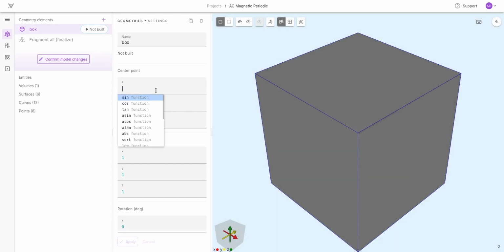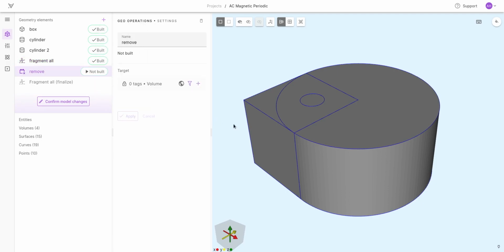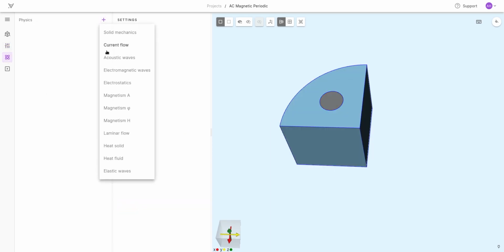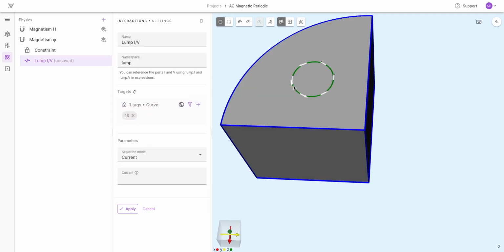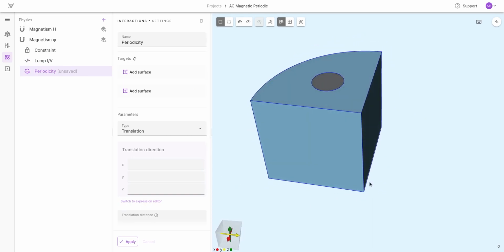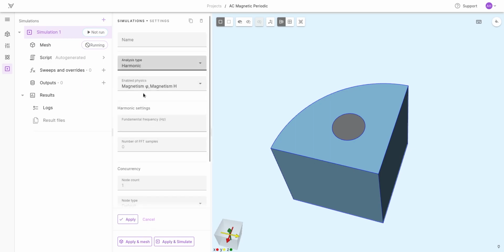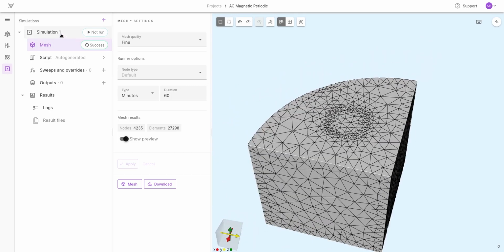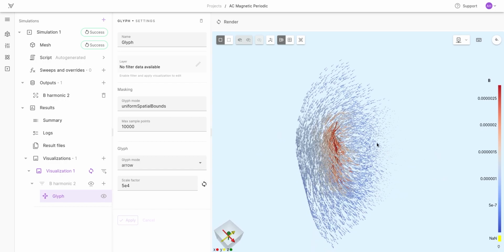How to use the periodic condition for magnetic AC simulations in Quanscient Allsolve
In this demo video, we show how to use the periodic condition for magnetic AC simulations in Quanscient Allsolve.

0:00 Introduction
0:10 Create project
0:21 Create geometry
1:35 Define materials
1:53 Setup magnetism (H & H-phi)
3:15 Set up periodicity condition
3:04 Set up simulation
4:32 Inspect mesh
4:42 Add outputs
5:00 Examine logs
5:15 Add visualization